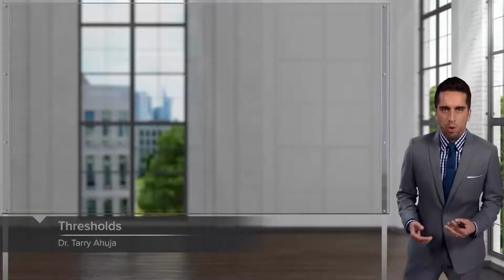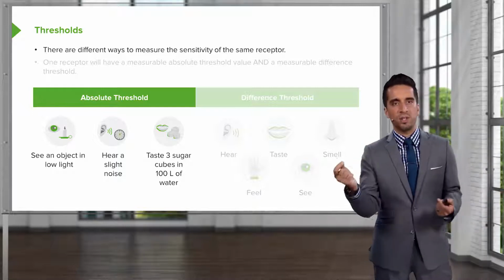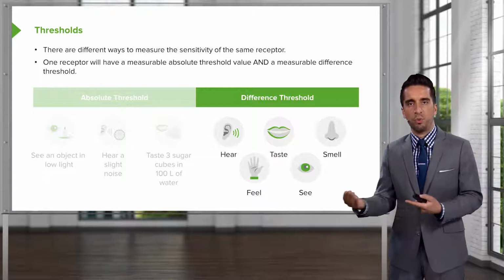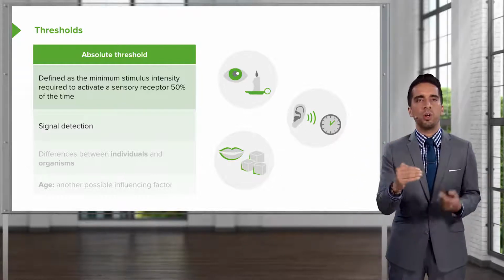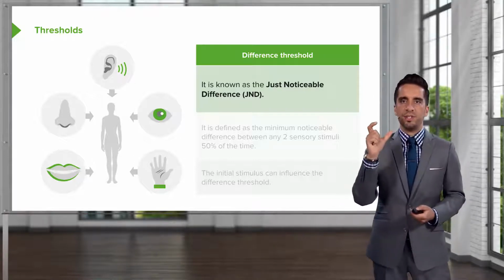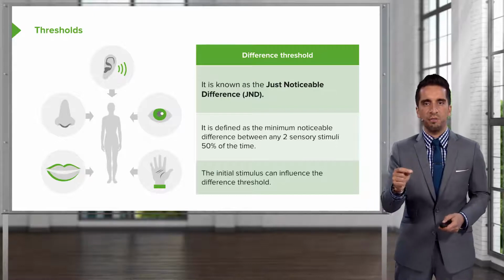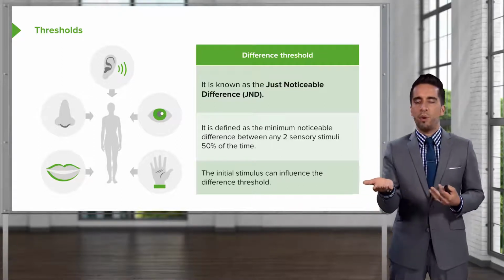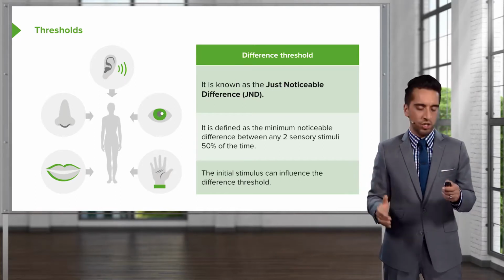Psychology & Sociology: Thresholds & Sensory Processing — Nursing Prerequisites | Lecturio Nursing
In this video you will learn about:
► the definition of absolute and difference thresholds
► the differences between absolute and difference thresholds

This video is part of Lecturio's online courese "Nursing Prerequisites" ► WATCH the complete course

► LECTURIO is your smart tutor for nursing school: Learn the toughest NCLEX® topics with high-yield video lectures, integrated quiz questions, and more. Register now to study anytime and anywhere you want